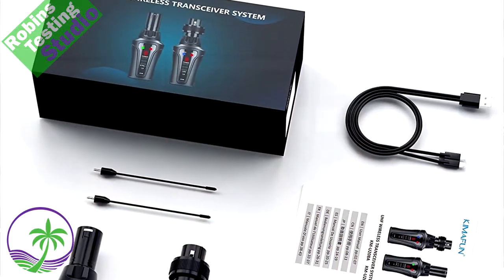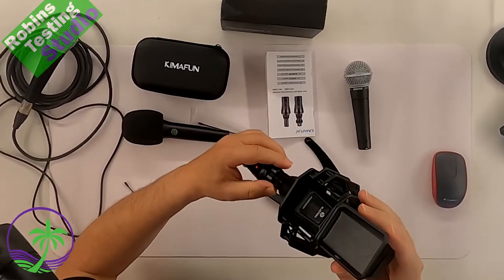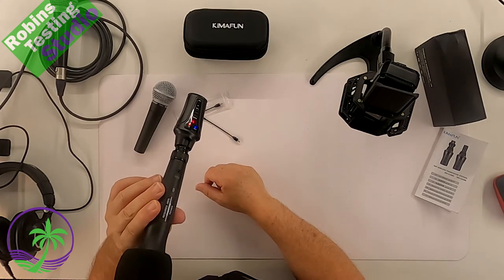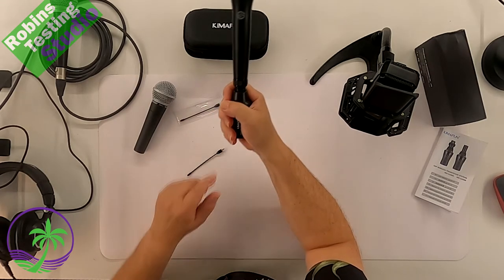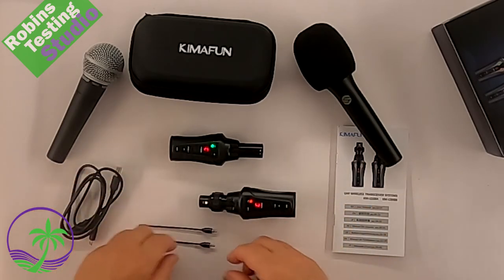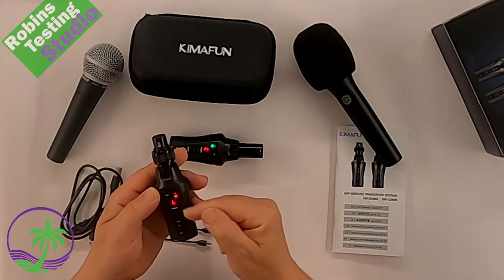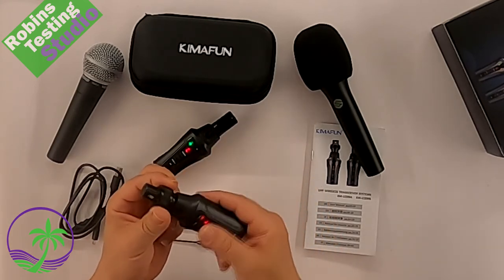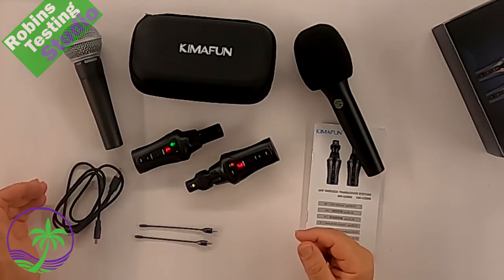Testing out the New KM-U208A KIMAFUN XLR Wireless Microphone System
Welcome to expert island New Channel RTS Where I review everything Your Looking For.

KIMAFUN Wireless Microphone System, UHF Wireless XLR Audio Transmitter and XLR Receiver for Dynamic Microphone, 48V Phantom Power for Condenser Mic, Compatible with Audio Mixer, PA, Speaker (U208A)

Professional Wireless Transceiver Systems: This system is dedicated to making your favorite wired microphone wireless, using the professional UHF wireless band to avoid interference from your 2.4G wireless devices. The product adopts digital audio transmission technology, infrared automatic matching, 48KHz sampling frequency, ultra-short audio delay, and provides you with recording-level sound transmission quality. Preset 16 groups of adjustable channels to solve possible interference problems.
Support 48V Phantom Power Supply: Turn off the phantom power switch, the transmitter can be used for 5-6 hours by connecting a dynamic mic. Turn on the phantom power switch, the transmitter can be used for 2-3 hours by connecting a condenser mic. The actual usage time differs due to the power consumption of the microphones of each brand. It is recommended that you test the actual available time before the official performance to avoid affecting your normal work.
Humanized Design: The product comes with 2 detachable antennas. The wireless transmission distance can reach 20M (65FT) without an antenna and can reach 50M (165FT) after the antenna is installed. The lock design of the XLR plug protects the transmitter from accidentally falling after it is connected to the microphone. The indicators include power, 48V phantom power, low voltage, and charging indicator so that you can know the working status of the transmitter and receiver.
Plug And Play: This system is small and exquisite, no complicated settings and Bluetooth are required, and the transmitter and receiver can be automatically paired when turned on. Support up to 5 systems to be used on the same occasion. A transmitter can match multiple receivers as long as you put them on the same channel. This is the best choice to help your mic go wireless.
Wide Compatibility: The system adopts a rechargeable lithium battery, it takes 2 hours to fully charge. The receiver of this system is designed with two kinds of plugs, XLR male plug and 1/4'' male plug. Two kinds of plugs ensure that they can be used on most of your equipment, such as mixers, amplifiers, speakers, etc. This system is suitable for recording studios, theaters, lectures, outdoors, venues, weddings, mobile DJs, and so on.